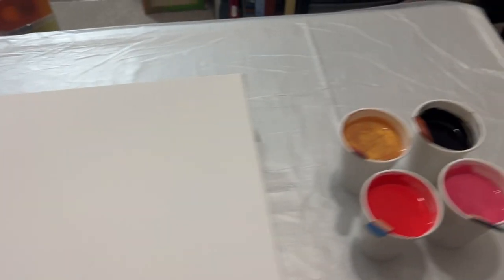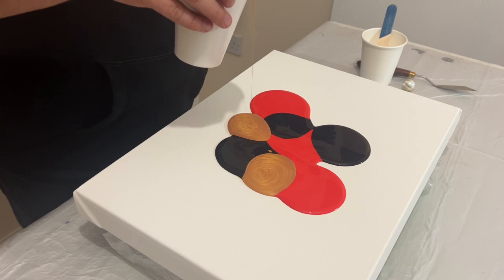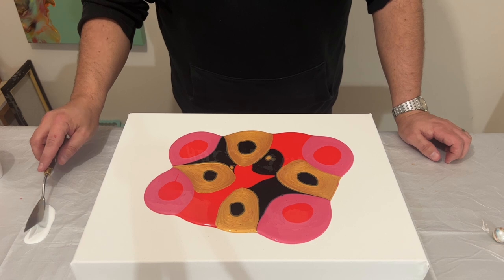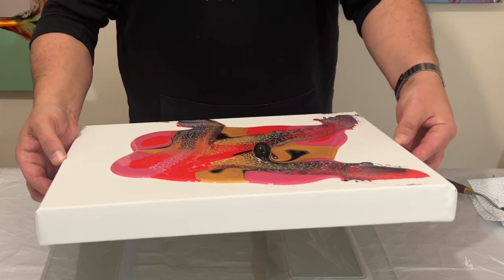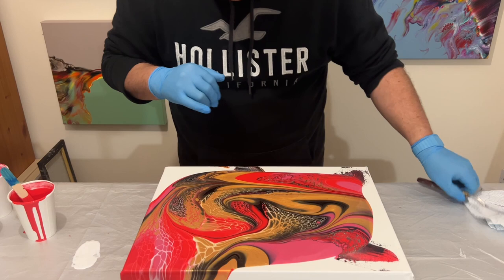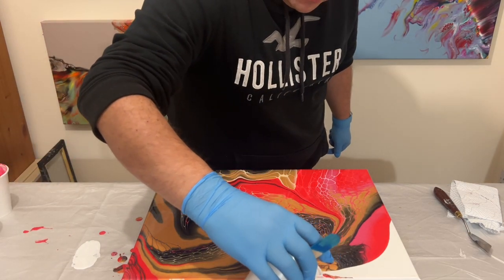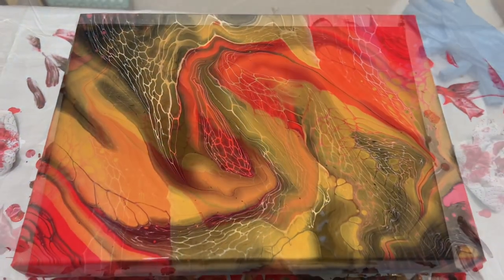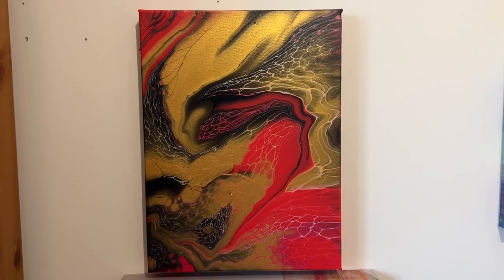WOW! Opulent River of RED + Gold - Liquid Puddle Pour - Acrylic Pouring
You asked for RED and here it is... WOW! It's a stunning mixture of block color, lacing and lines created using the swipe and marble effect.

More about this Tutorial:

▶ Technique: Swipe & Marble

▶ Pouring Medium formula: Today I have used Owatrol, Liquitex Gloss Varnish and Water.  I do 1 part paint to 3 parts pouring medium (pouring medium is the Owatrol/Water/Varnish - 80/15/5 ratio).  I have a video that shows you how I mix my paints

▶ Color Palette: Amsterdam: Lamp Black,  Arteza: Raspberry Red Pebeo: iridescent gold, cadmium red hue. I'm swiping with white and Australian Floetrol (1:3)

Time stamps:
There are hints, tips and knowledge sharing throughout the video! Be sure to watch:

00:05 - Ideas & Concept inc Colors
00:40 - Puddling the paint
02:10 - Double Decker the puddles
03:10 - Swipe and create the lacing
04:08 - WOW the detail of the lacing!
04:28 - Add the marble and tilt
05:00 - Tilt and stretch - composition
08:20 - Close Ups - wet and dry!

OR